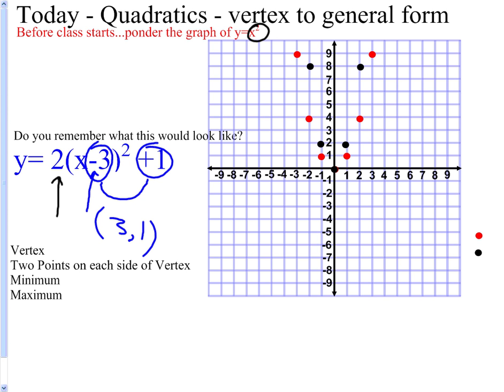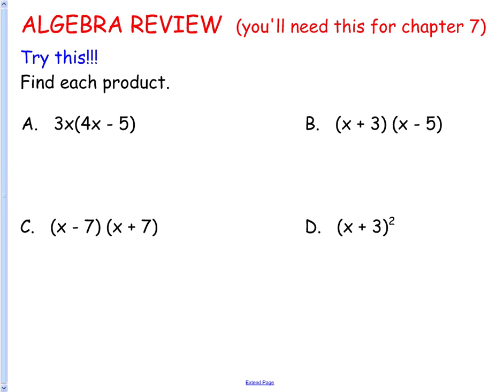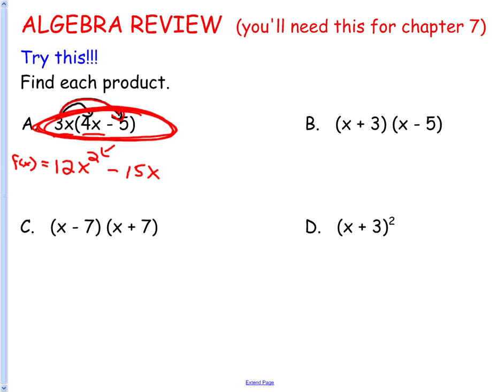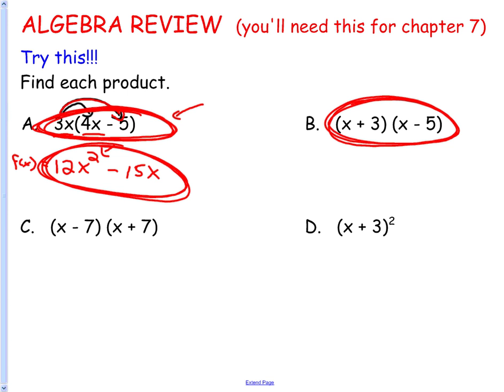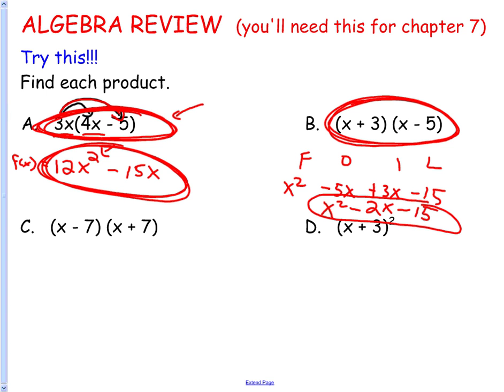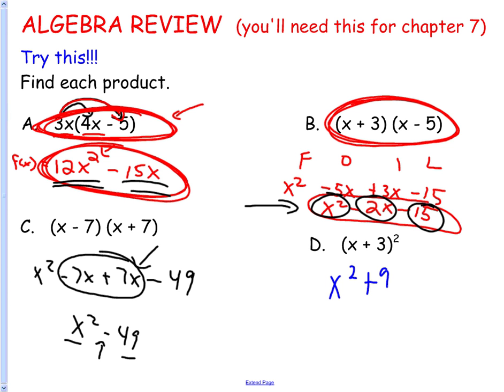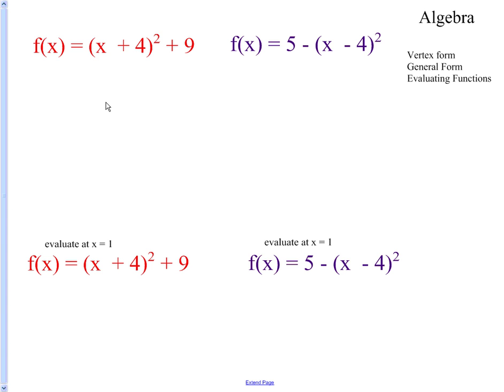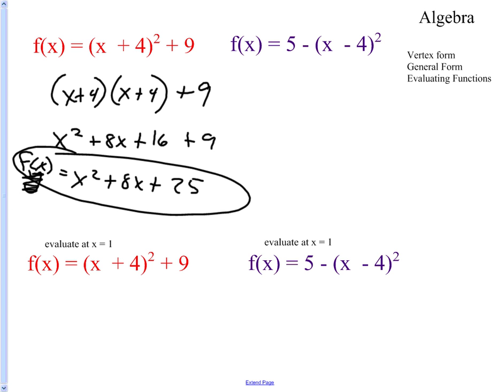Quadratics - Vertex form to General form part 1- lesson.wmv